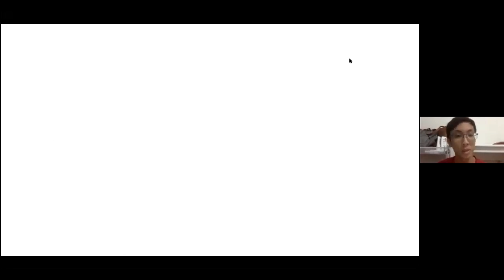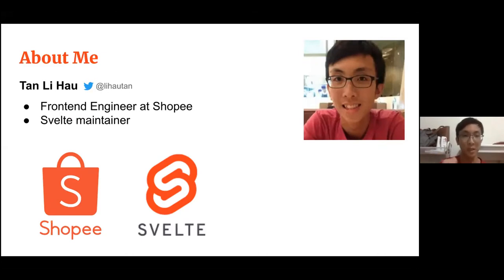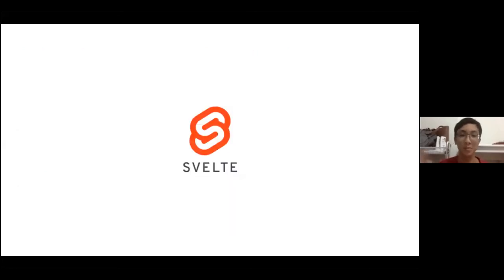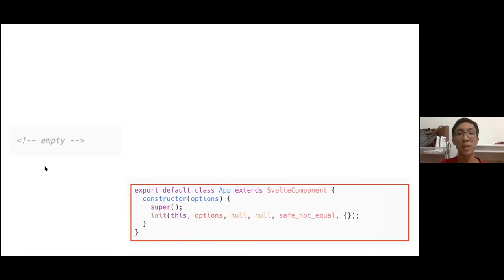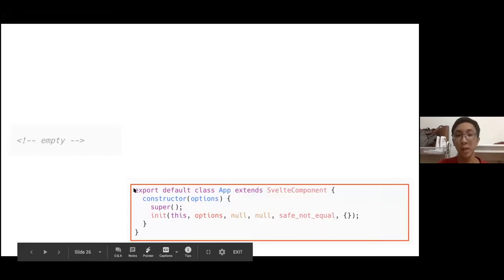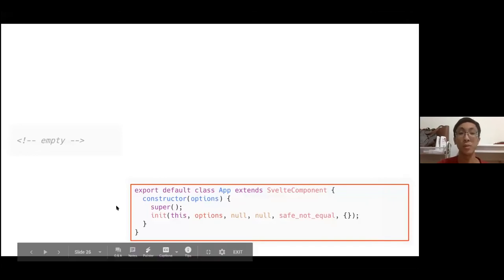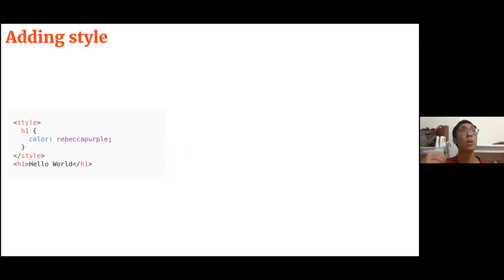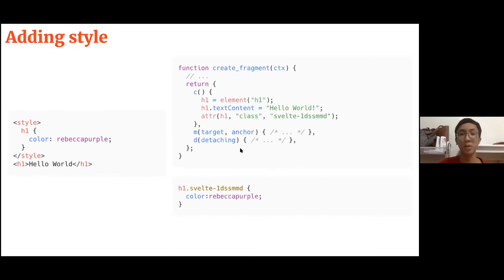Compile Svelte in your head - SingaporeJS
Speaker: Tan Li Hau
github: @tanhauhau

"Hi, I'm Li Hau. Frontend Engineer at Shopee. I like to create bugs and fix them. Recently I am trying to write down my learnings and thought processes in my blog Also, I am currently a maintainer of Svelte, hopefully it meant less bug for Svelte."

About the talk:
How does Svelte work? How is Svelte different from other modern frameworks? Why compile? Don't worry, I'll explain what is Svelte, how it works, and I promise you can fit all of that into your head.